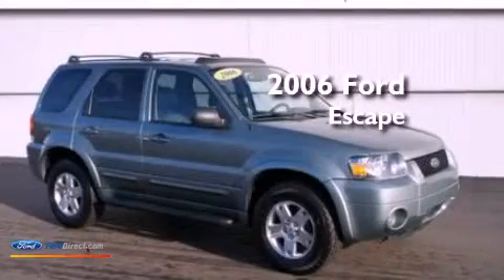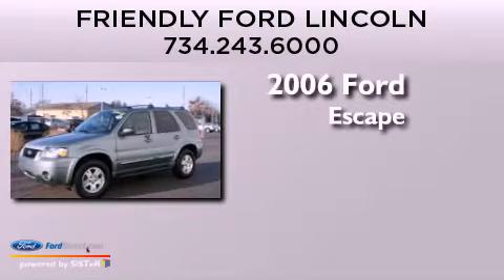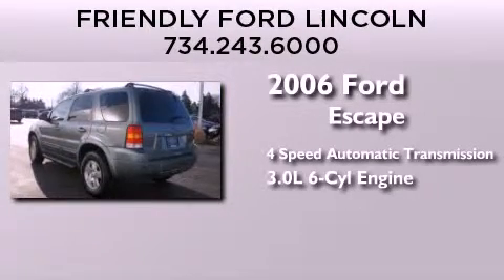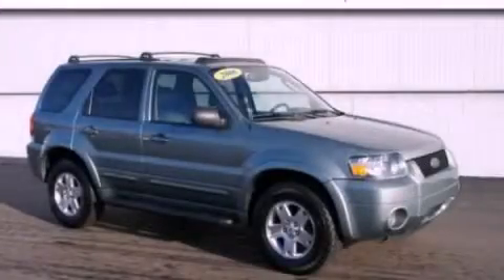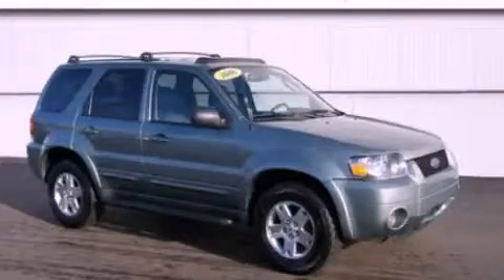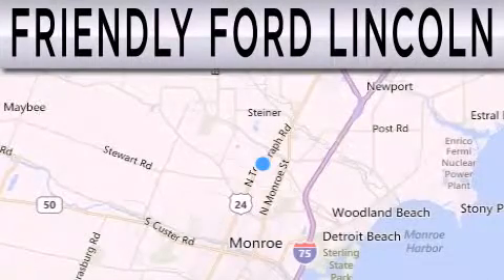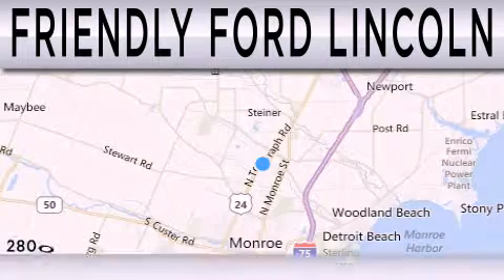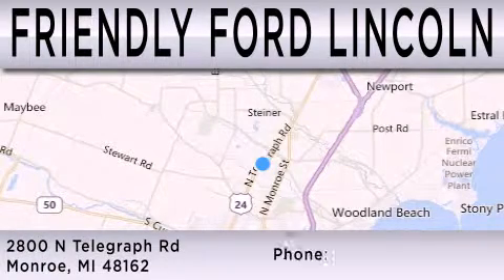2006 FORD ESCAPE Monroe MI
Year : 2006
 Make : FORD
 Model : ESCAPE
 Engine : 3.0L V6 24V MPFI DOHC
 Trans . : 4-SPEED AUTOMATIC
 Exterior : TITANIUM GREEN CLEARCOAT METALLIC
 Miles : 73,072
 Interior : EBONY BLACK
 Stock : 138763A

 2800 N. Telegraph